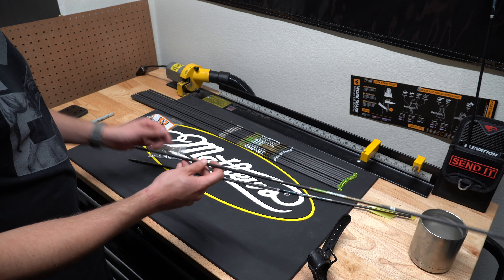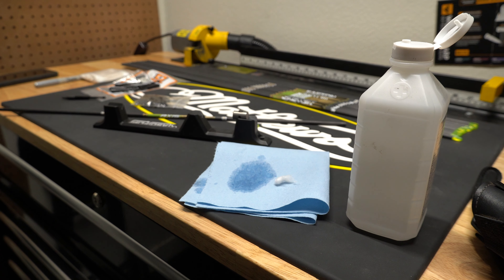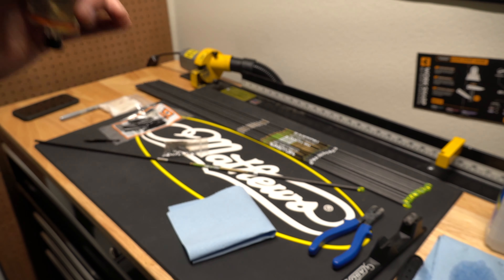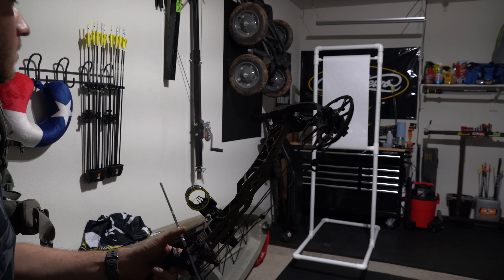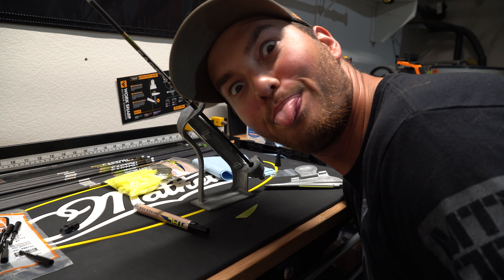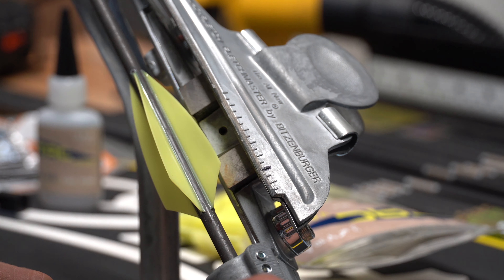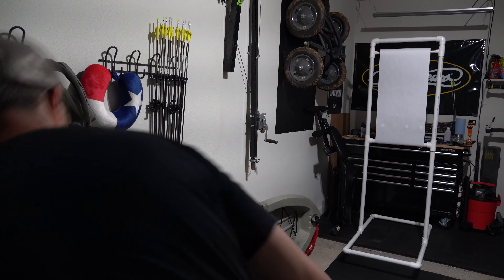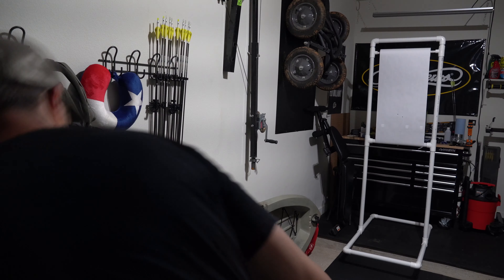New Arrow Setup? What'd I do?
New Easton Axis 4mm Long Range Match Grade arrow build I did recently. Hope y'all enjoy!